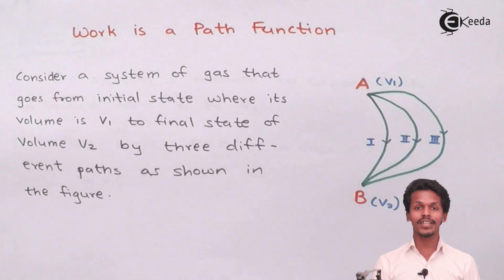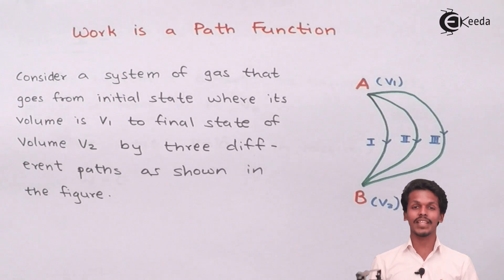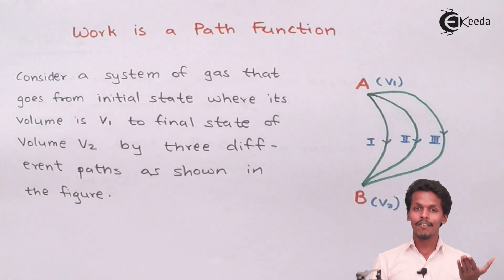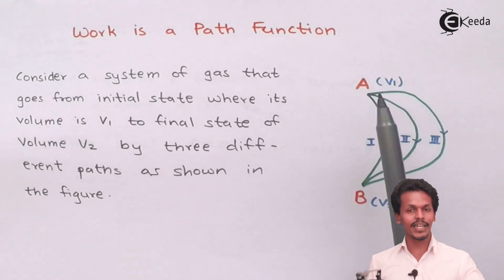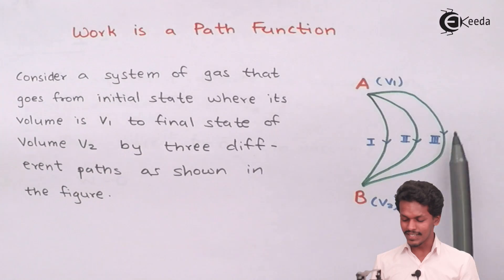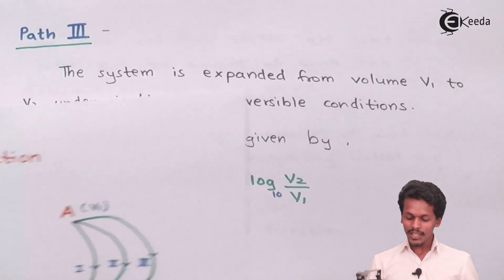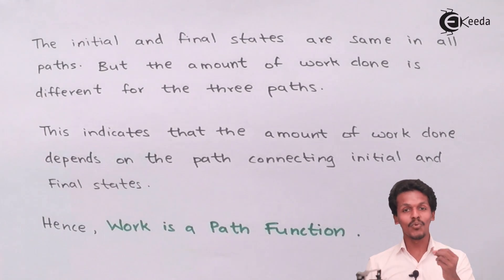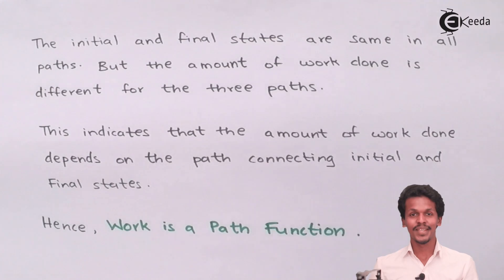Work Is Path Function - Chemical Thermodynamics - Chemistry Class 12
Work Is Path Function Video Lecture on Chemical Thermodynamics  chapter of Chemistry Class 12 for HSC, IIT JEE, CBSE & NEET.

Happy Learning : )